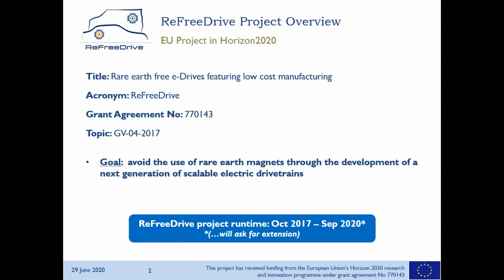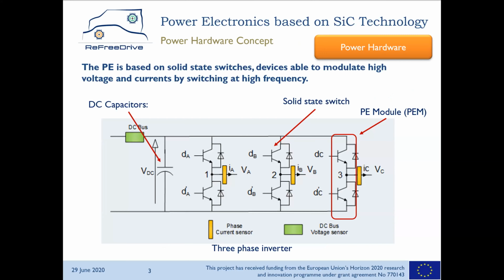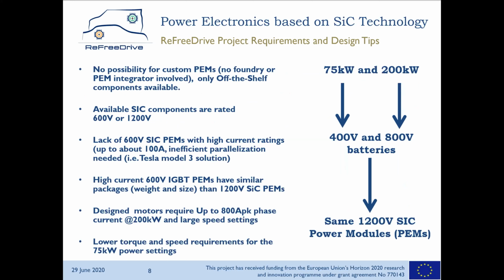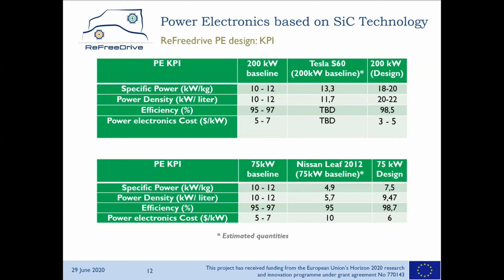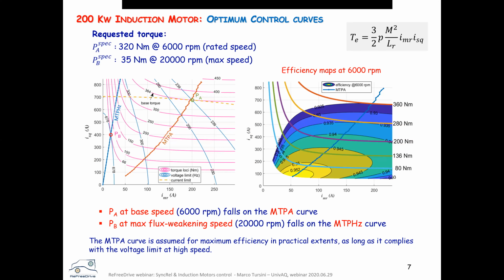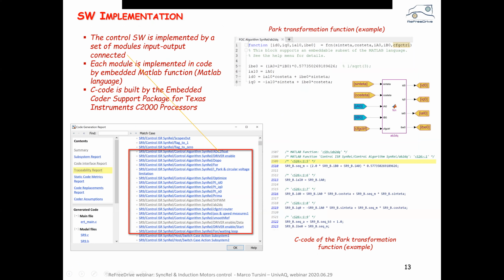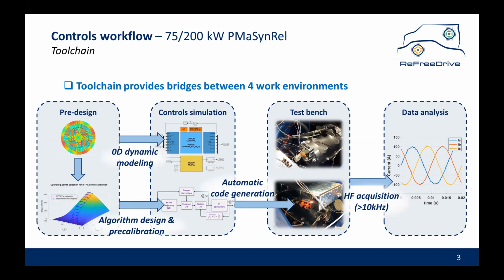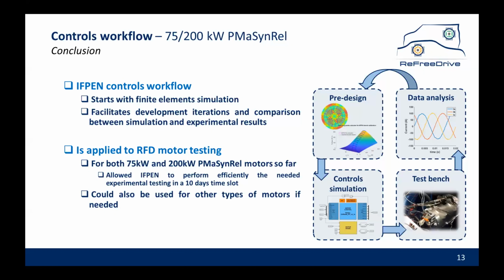Control strategies and electric drive design of motors for e-mobility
The electric vehicle penetration at global level is expected to surge in the coming years. While permanent magnet motors are convenient in terms of power density and efficiency, the use of rare earths is problematic for multiple reasons.
The ReFreeDrive project funded by the European Commission, has pushed the boundary of two motor technologies which do not use any critical raw material at all: induction with copper rotor and synchronous reluctance. The specific torque is increased by 30%, motor losses reduced by 50% and costs by 15%, while delivering a solution feasible for mass production.
In this webinar IFPEN Energies Nouvelles and University of Aquila will explain in detail the control strategies and electric drive design of induction and synchronous reluctance motors for e-mobility.